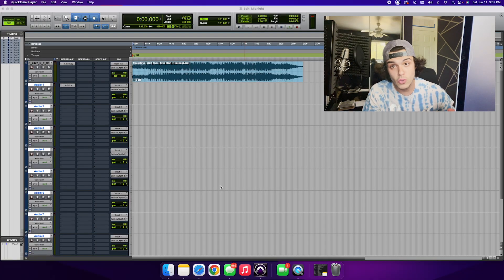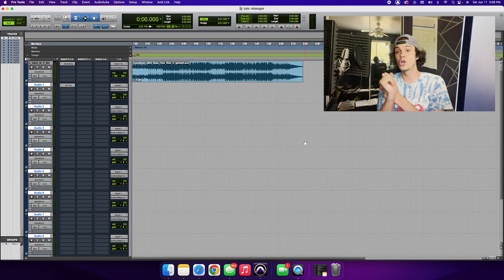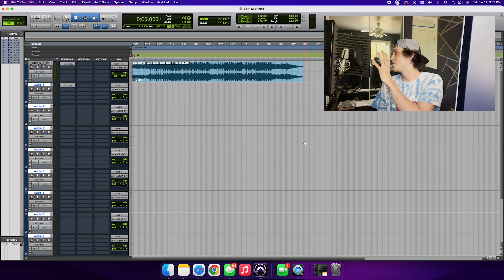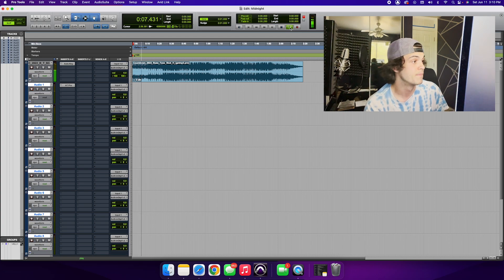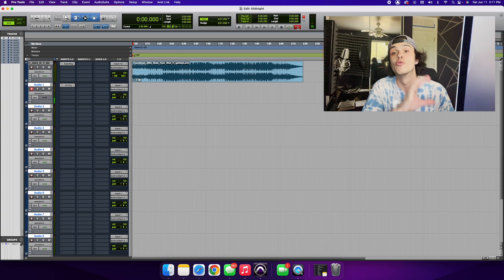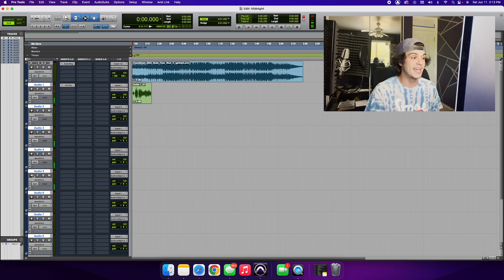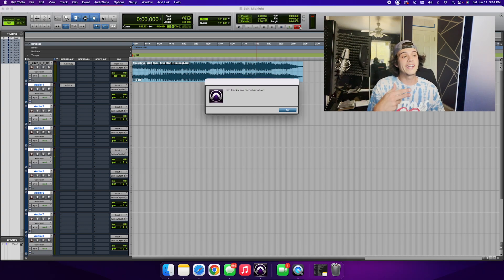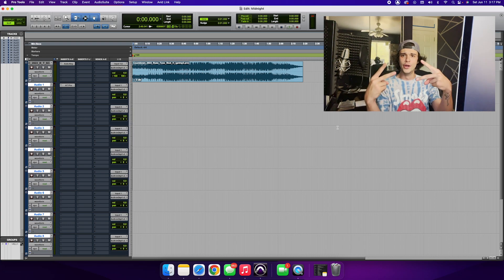How To Record Like A Pro In Pro Tools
Continuing on with the basics Pro Tools, today we are going to learn how to actually record a track in pro tools!!

Cullen The Great available on all streaming services!